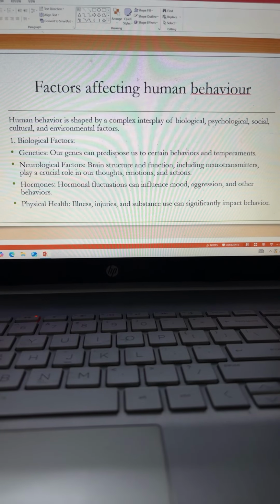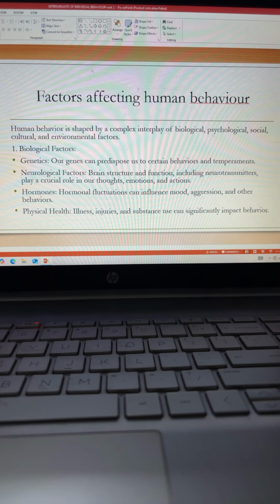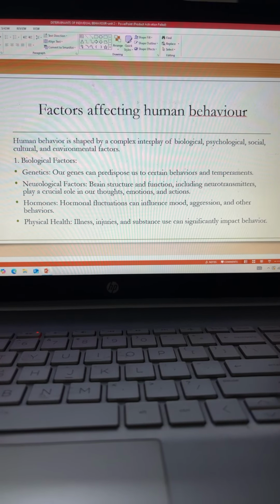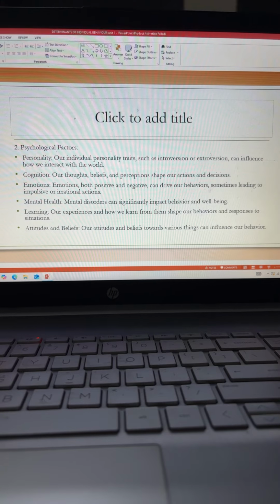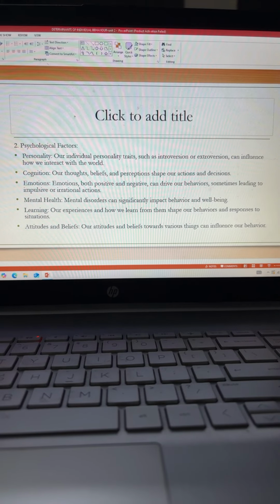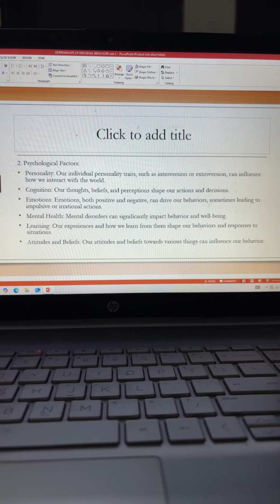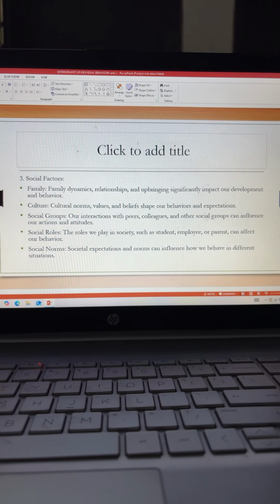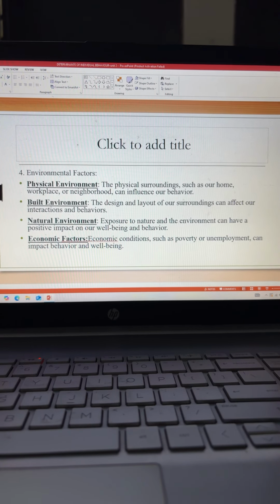Factors affecting human behaviour